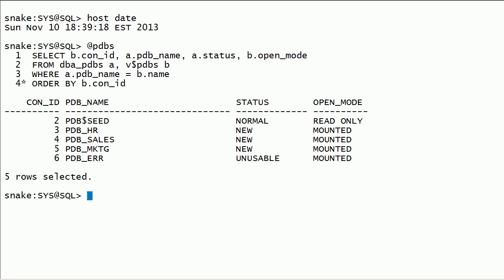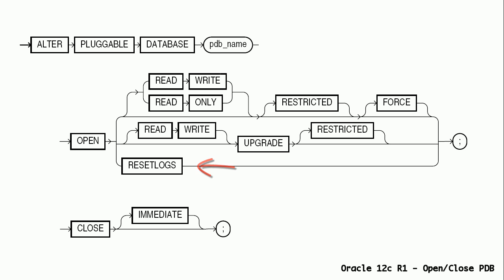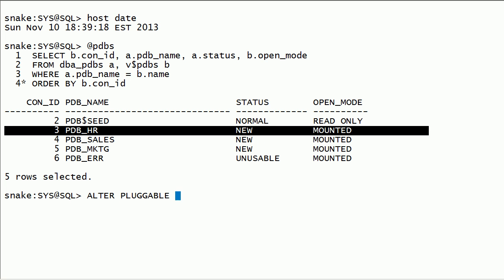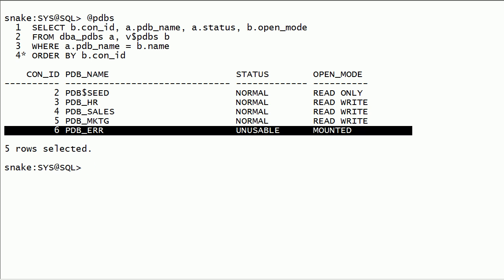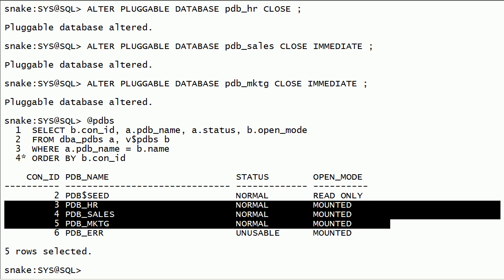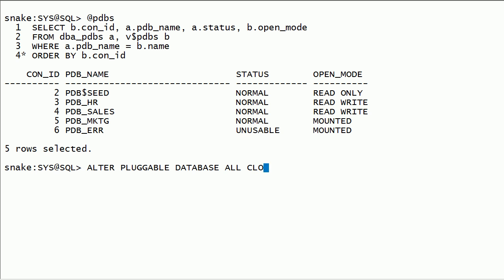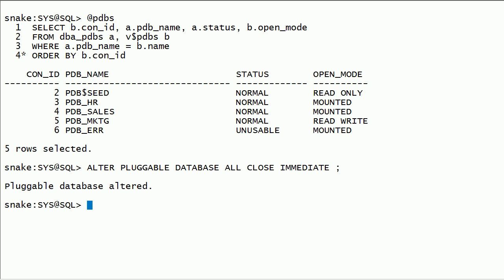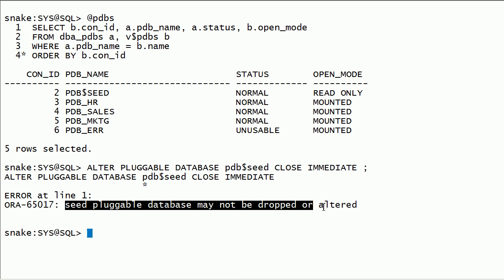Oracle 12c Open & Close PDBs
Oracle 12c Open and Close Pluggable Databases.

This video was recorded in November 2013.